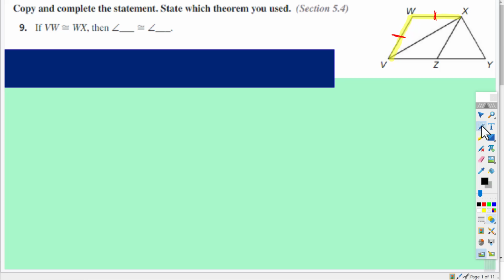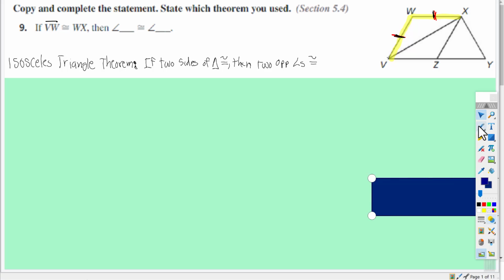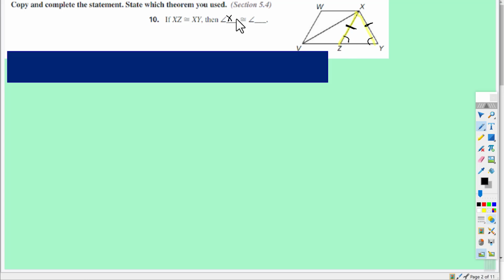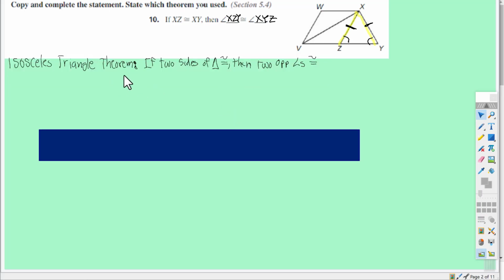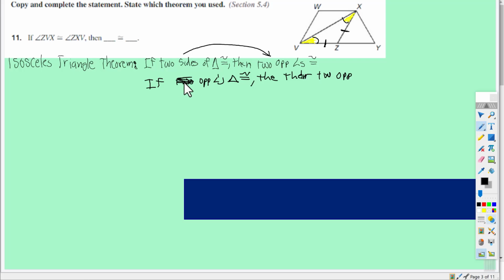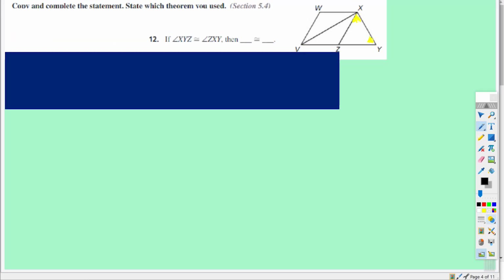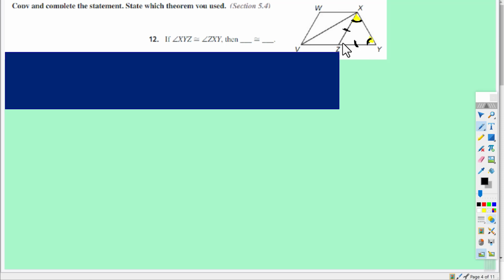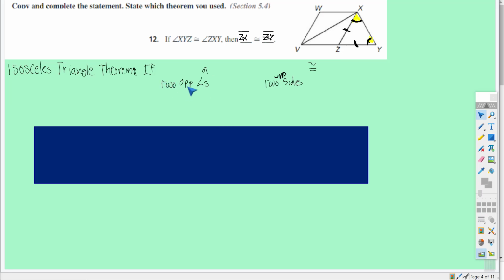Isosceles Triangle Theorem 4-Examples